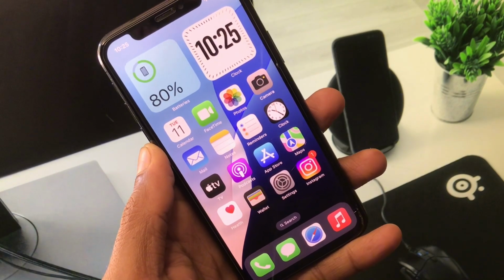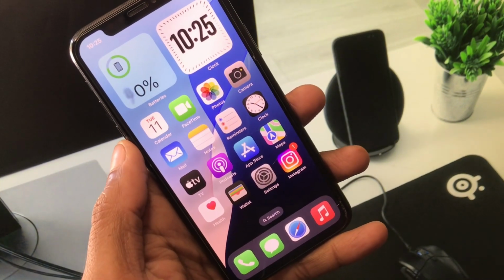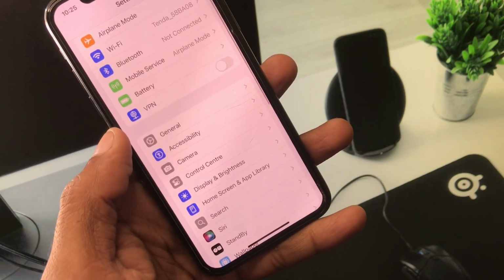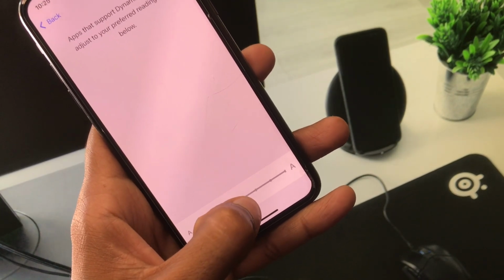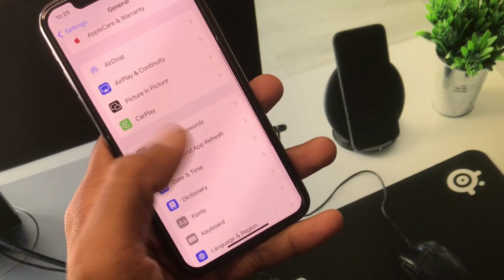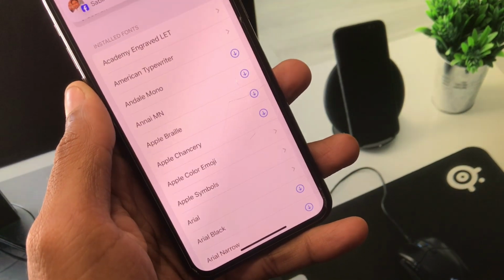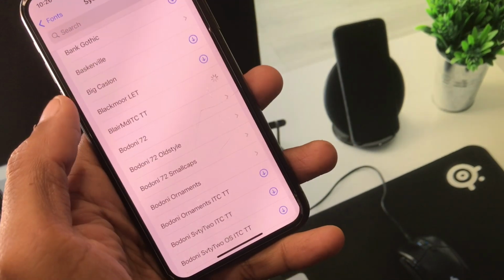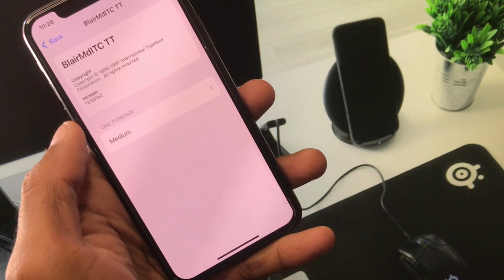How to Change Font Style on iOS 18 | Change Fonts in iOS 18 | Without Any App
Want to personalize your iPhone with new font styles in iOS 18? 📱✨ In this video, we'll guide you through the steps to change the font style on your iPhone running iOS 18. Follow our step-by-step tutorial to give your device a fresh look with custom fonts!